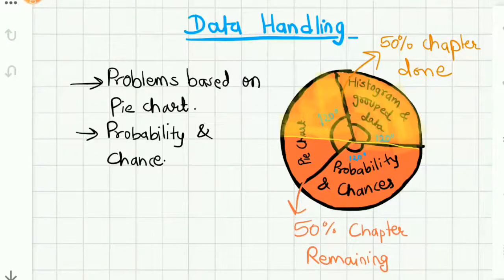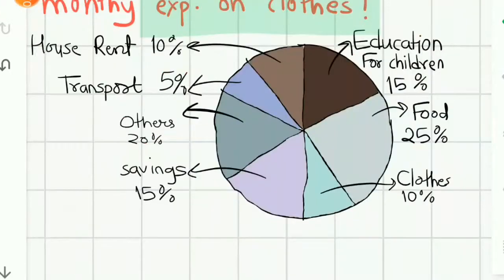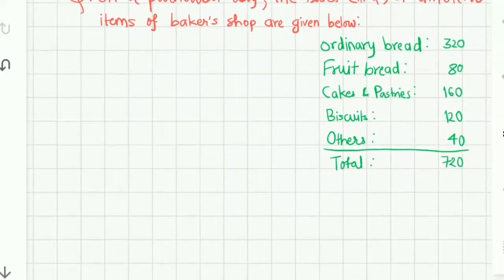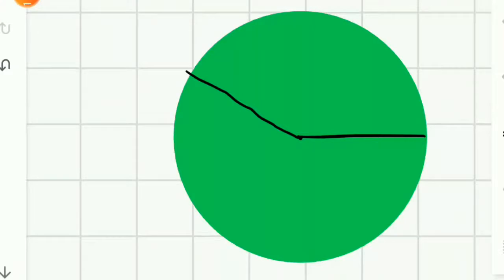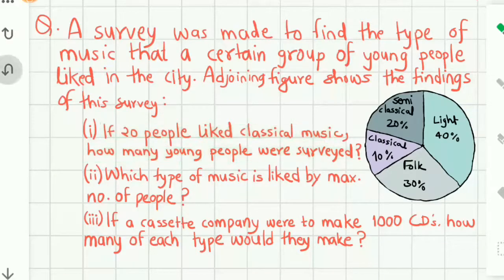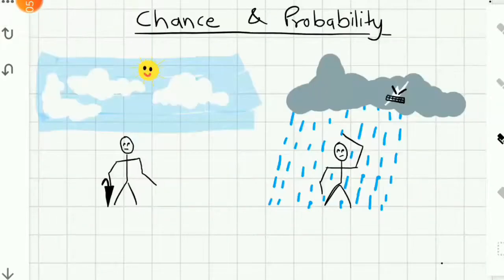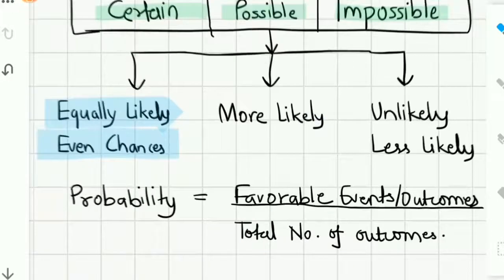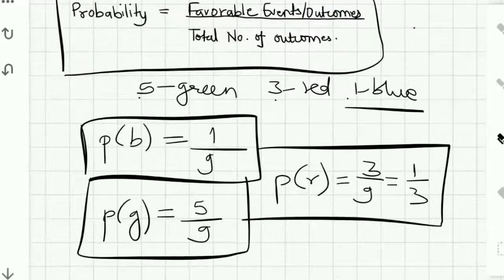Class 8 Data Handling (part 3)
This video contains CBSE class 8 NCERT chapter 5 Data Handling problems based on pie charts, how to draw pie charts, and probability and chance.